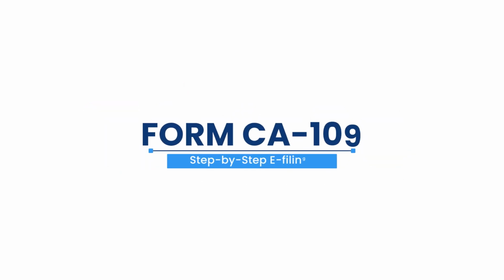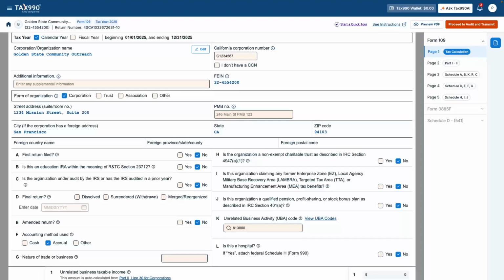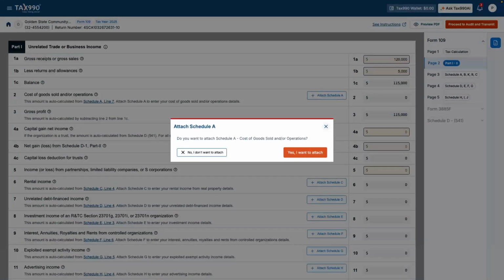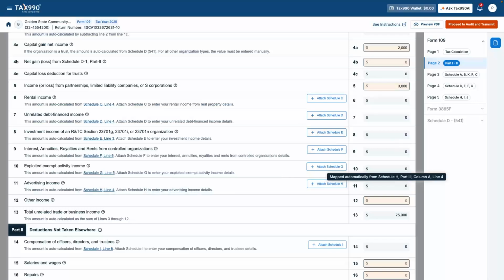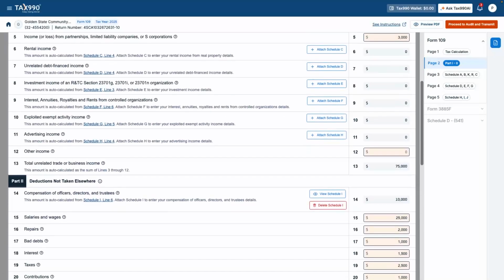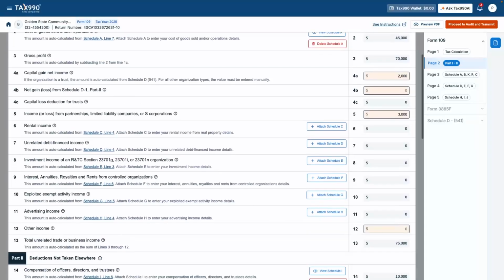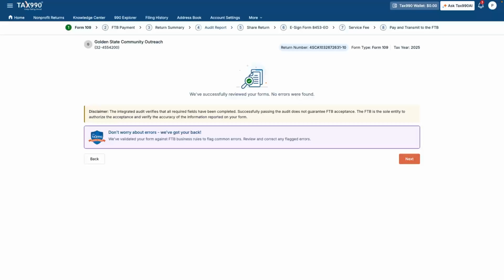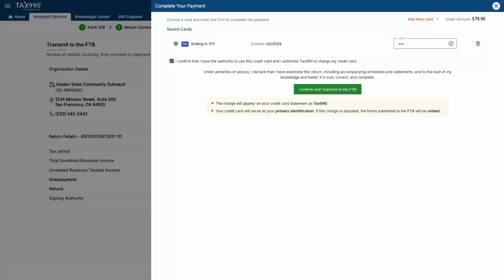How to File California Form 109 | Step-by-Step Guide for Exempt Organizations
In this step-by-step walkthrough, we guide you through the process of completing California Form 109 for exempt organizations. This video covers each section of the form, including organization details, Part I unrelated business income, Part II deductions, and supporting schedules such as Schedule A for cost of goods sold, Schedule I for officer compensation, and Schedule J for depreciation.

You’ll learn how different sections of the form connect, how values flow automatically, and why each part is important for accurate filing. We also walk through the tax computation, payments, and final review process to ensure your return is complete and compliant.

This guide is designed to help you understand the structure of Form 109 and confidently navigate the filing process using Tax990.